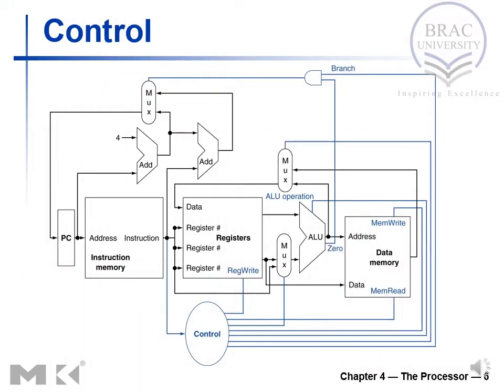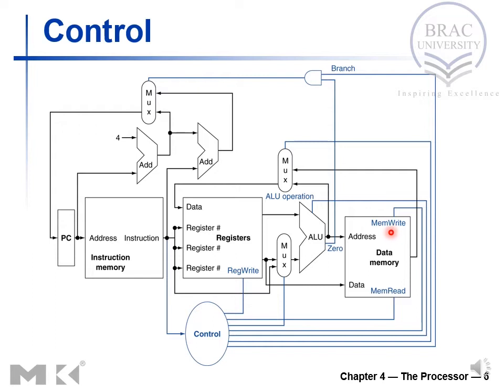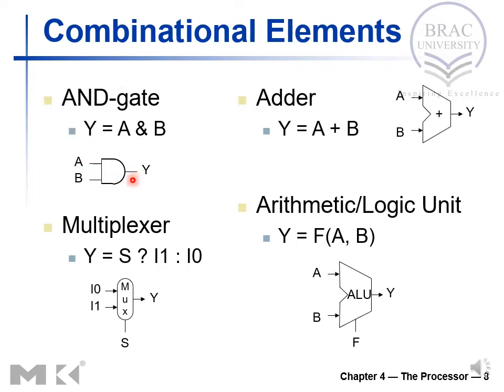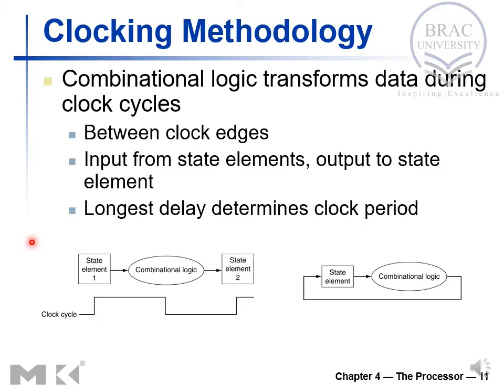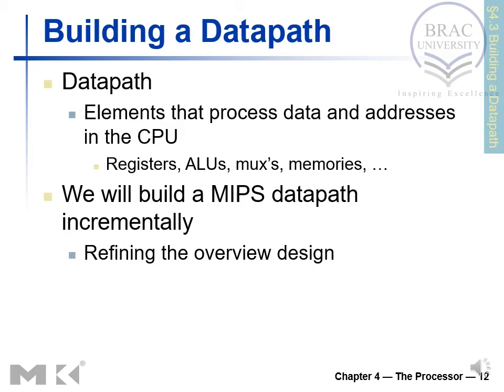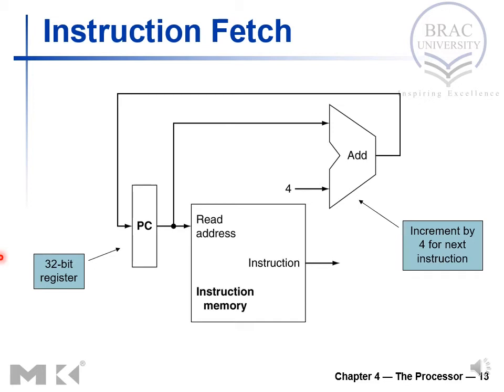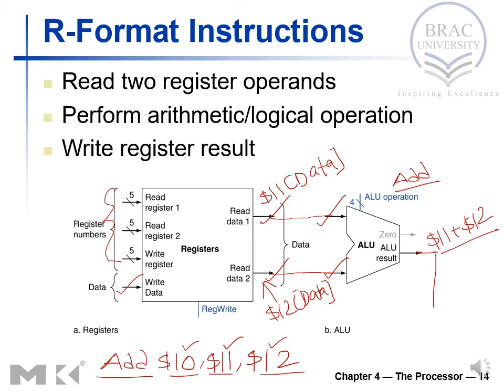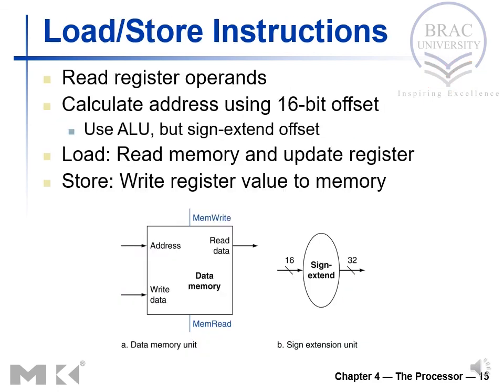Inside the Processor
Control, sequential and combination elements, instruction fetch